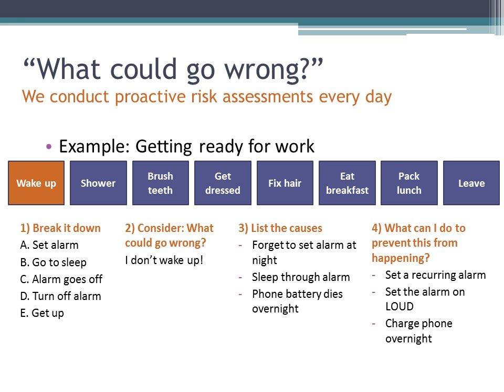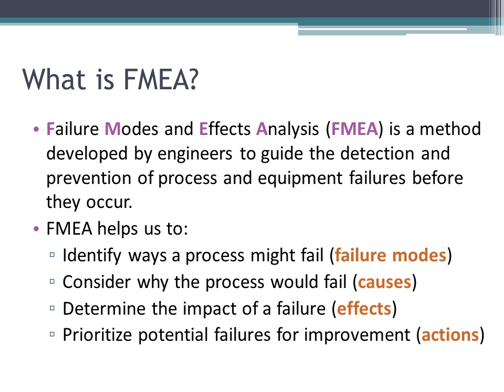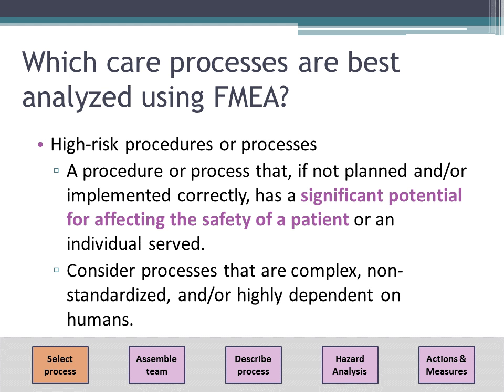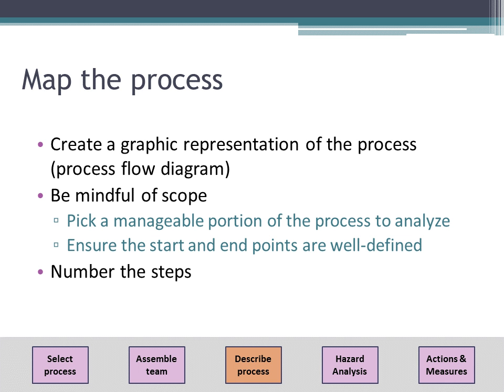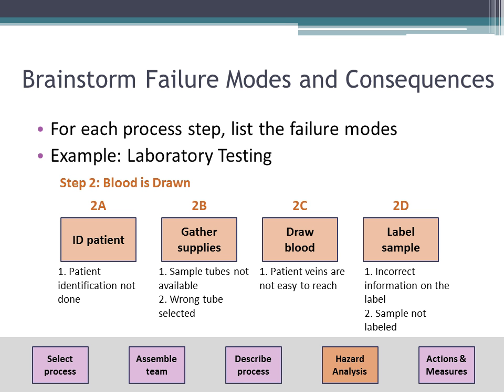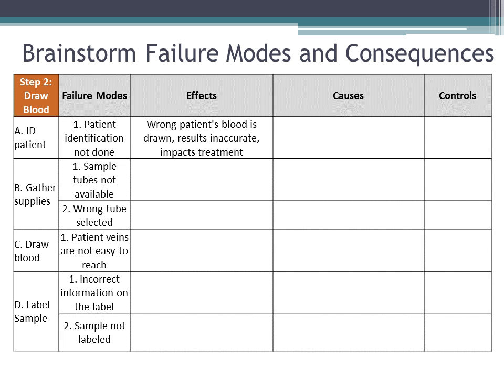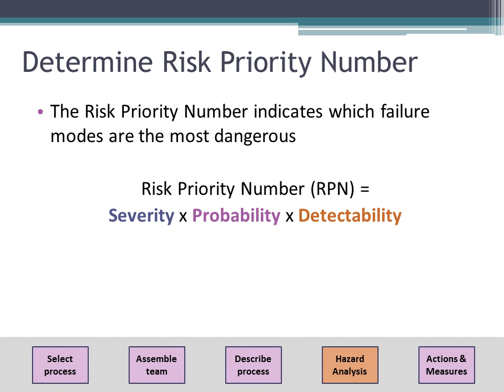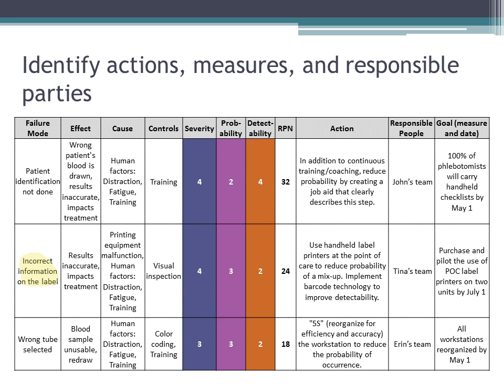Failure Modes and Effects Analysis Webinar 3 6 18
Cassandra Zieminski, MPH, Patient Safety Specialist at Tufts Medical Center presented this webinar on March 6, 2018, hosted by the Massachusetts Association for Healthcare Quality (MAHQ).